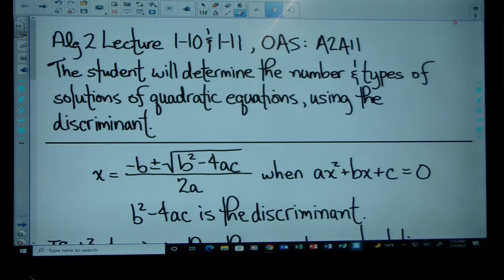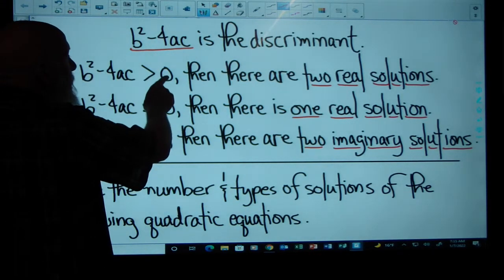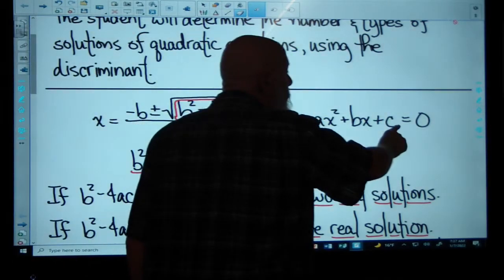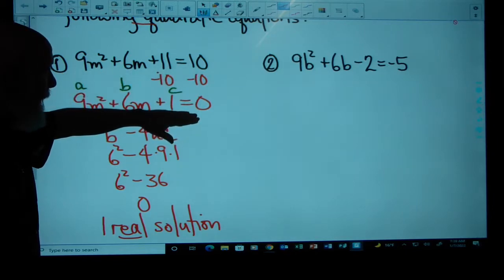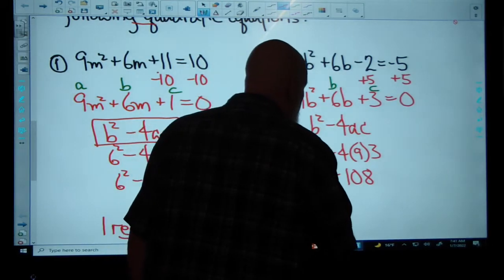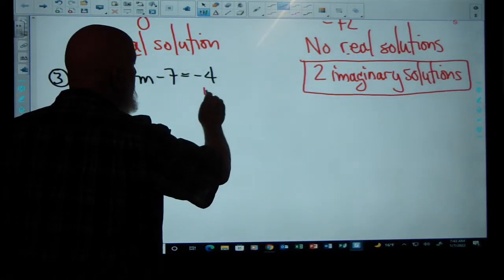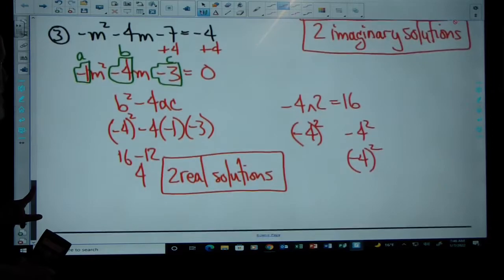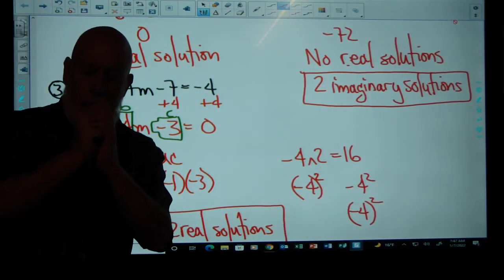Alg 2 lecture 1-10 and 1-11-22